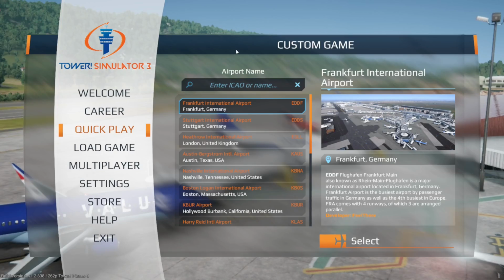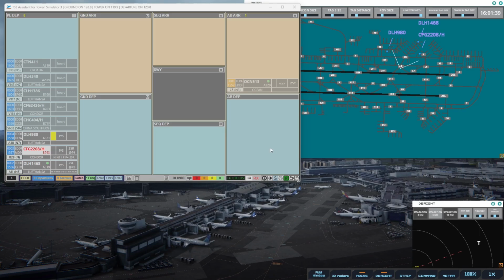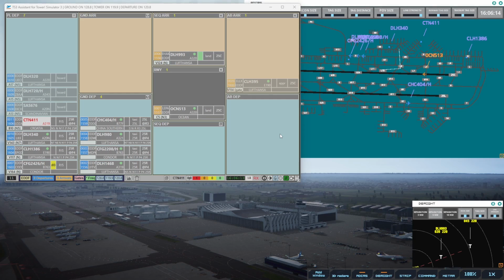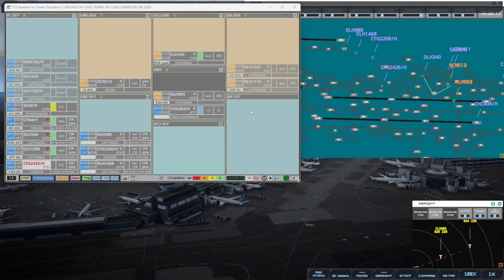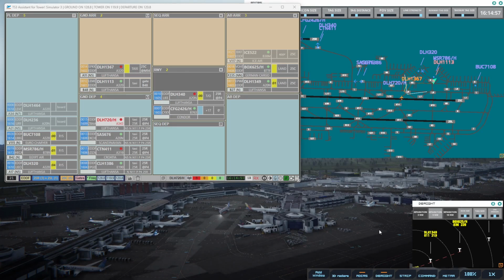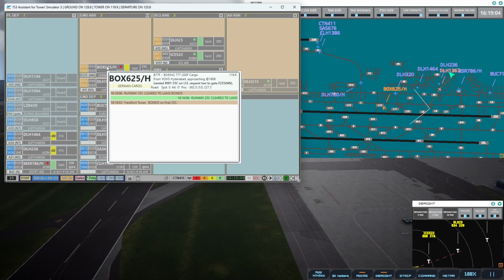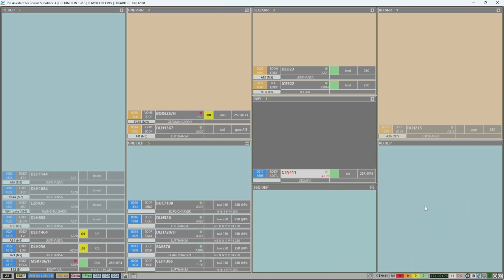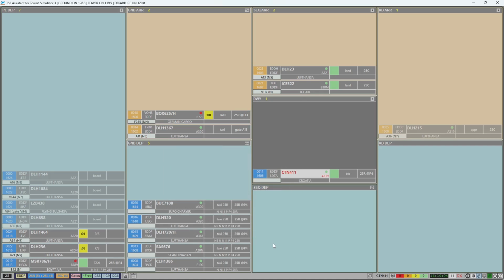LOVING THIS APP TS3 ASSISTANT | TOWER SIMULATOR 3 - HOW TO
I share a new app I'm using so can see what it does and understand how to use it.

00:00 Intro
00:58 This is the tool
01:43 Quick function tour
02:21 Install and use - super easy
02:36 Plan of how to show you this
03:16 TS3 Assistant in action
23:24 A more in depth look
33:28 Wrap up